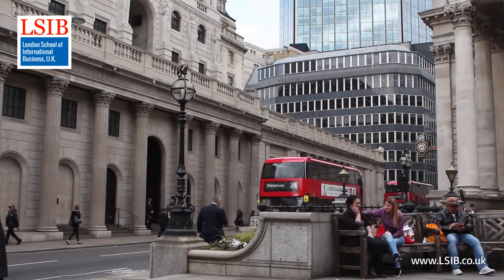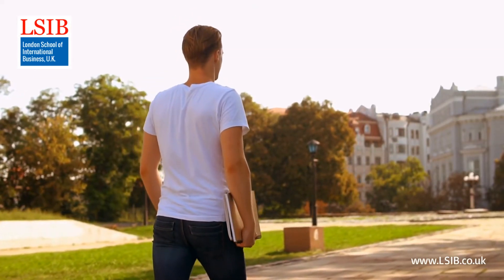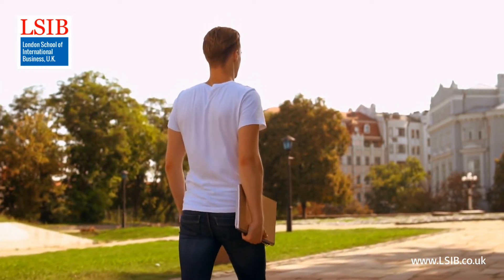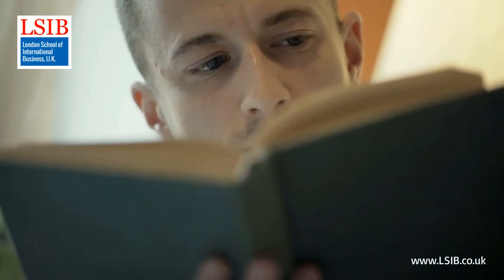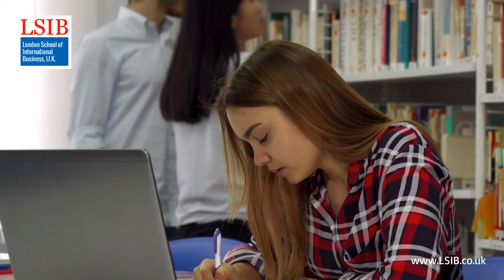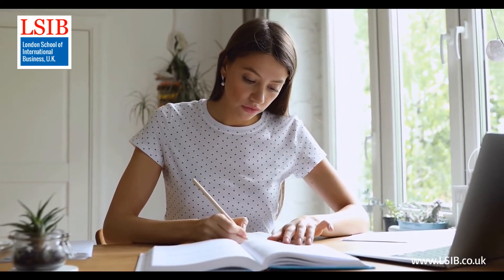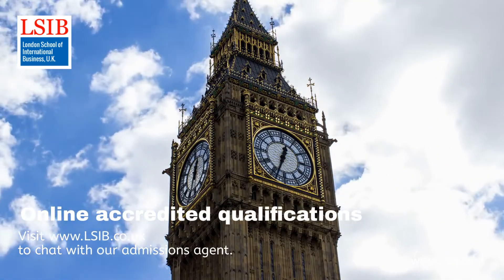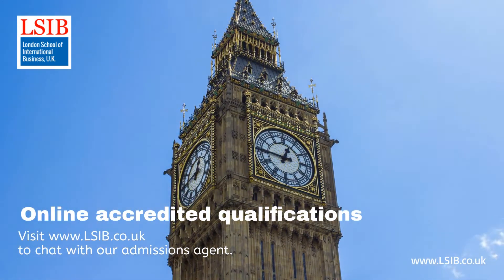LSIB's Level 4 Diploma in Health and Social Care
Develop knowledge and skills for a professional career in the health and social care sector.
Level 4 Diploma in Health and Social Care is fully accredited qualification listed on OfQual.gov.uk website. This qualification is delivered fully online.
London School of International Business